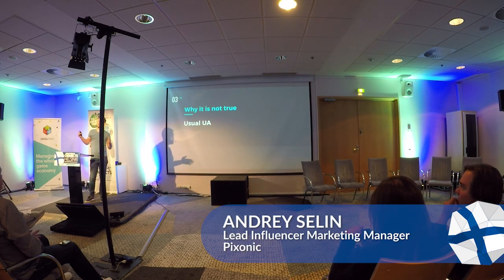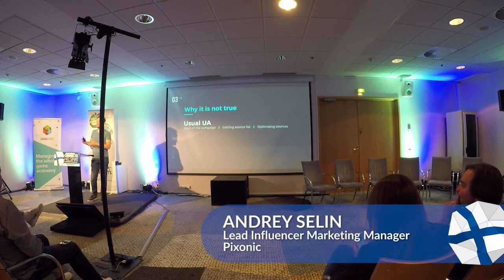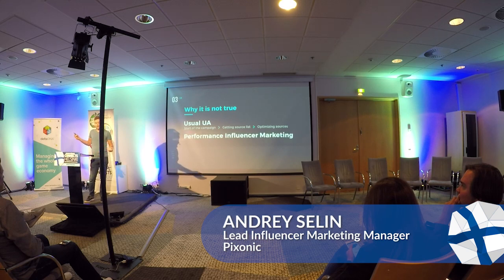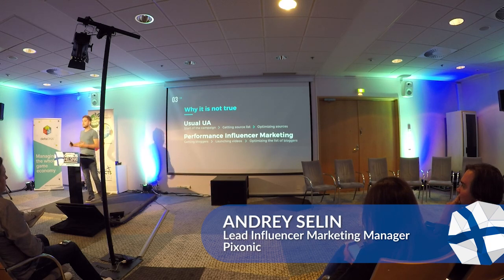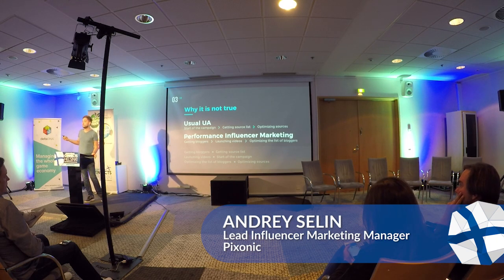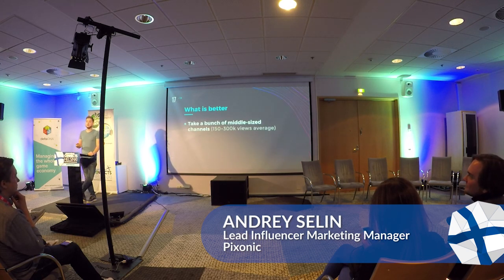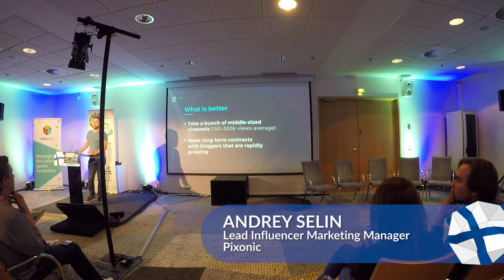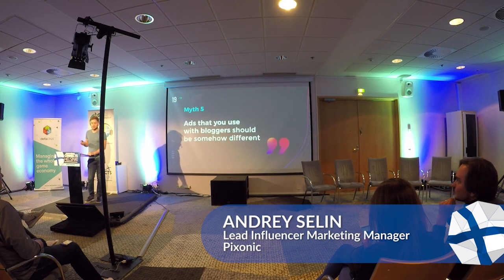7 myths of influencer marketing and how to overcome them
Pixonic leading influencer marketing manager Andrey Selin speaks at Pocket Gamer Connects Helsinki 2018.